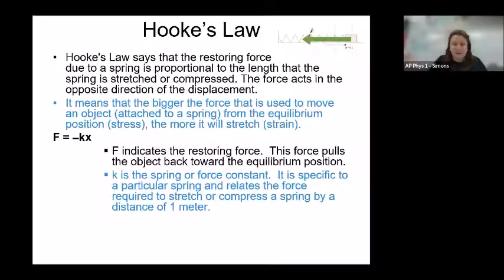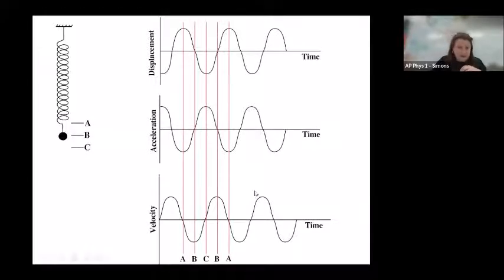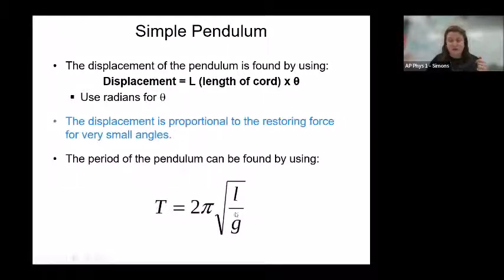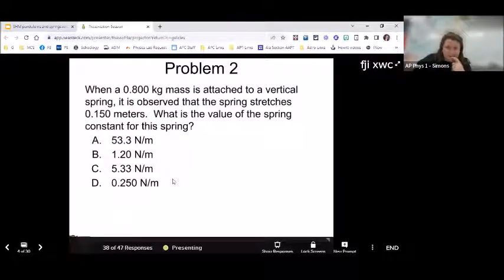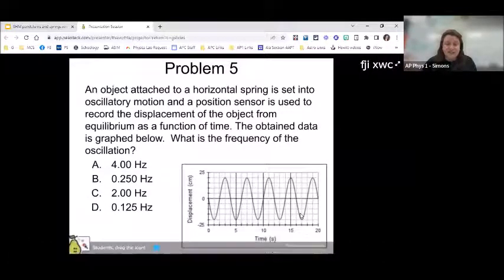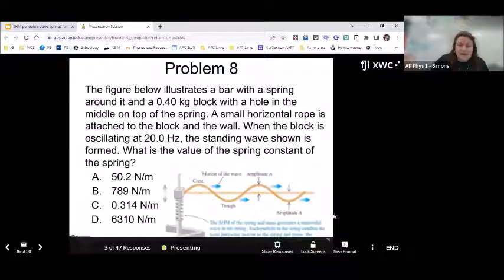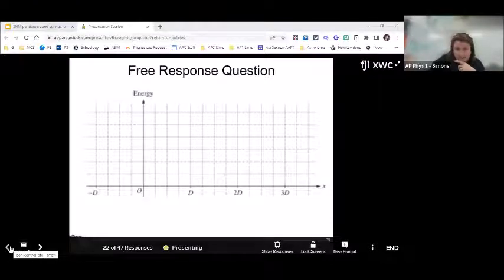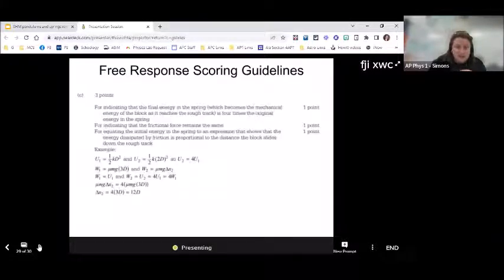ap physics 1 simple harmonic motion review 2022